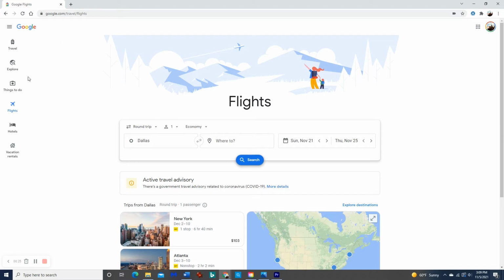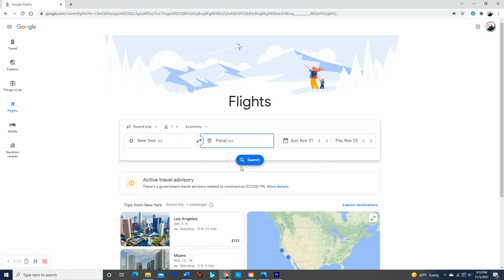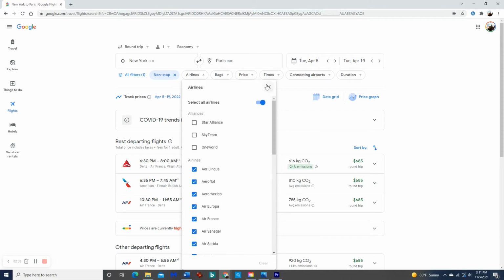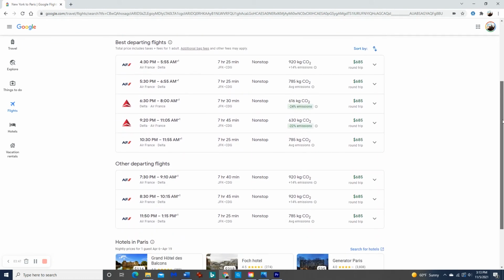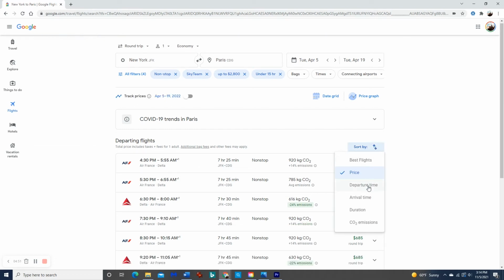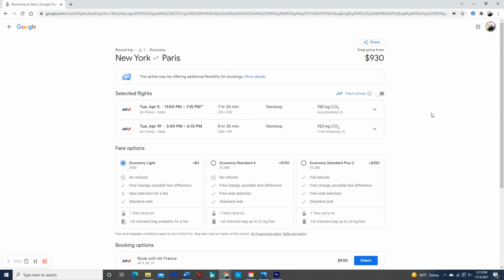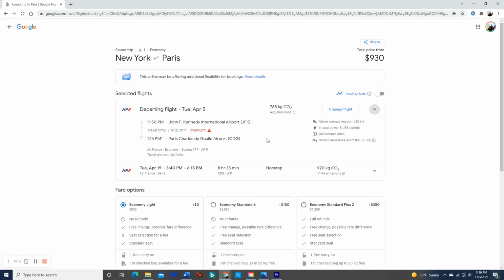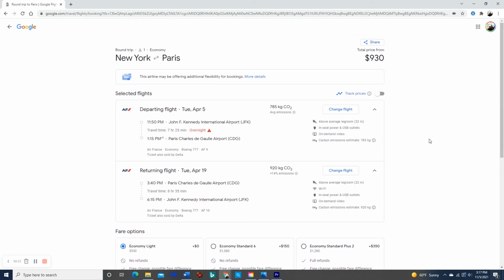The Basics of Google Flights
This is an 8-minute instructional video on Google Flights basics.